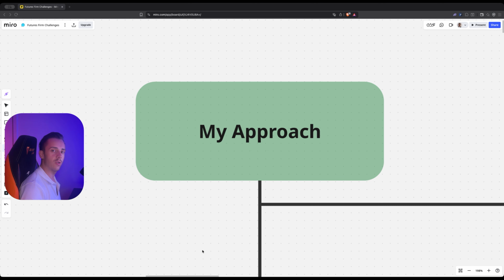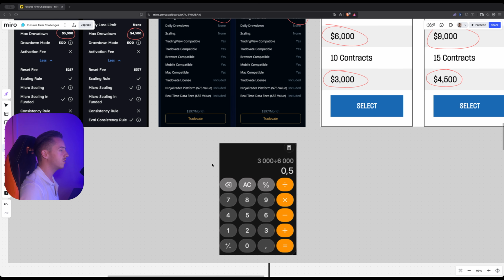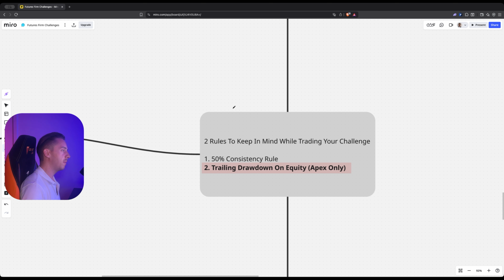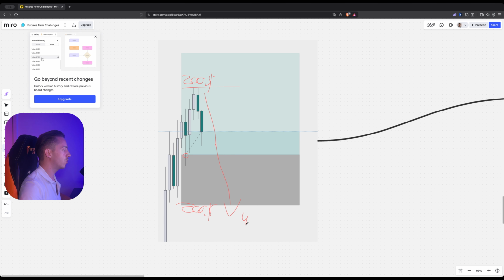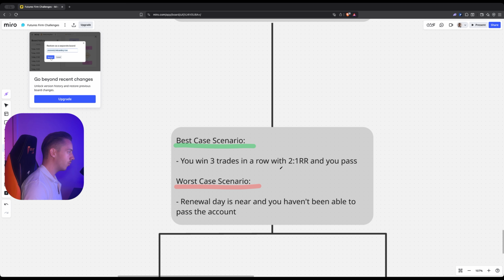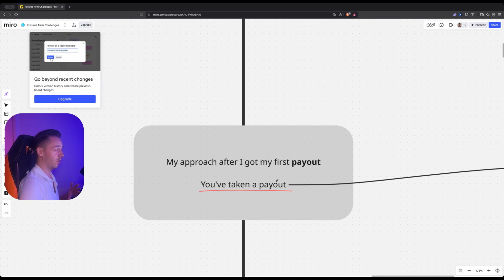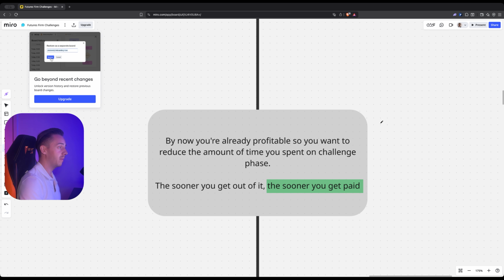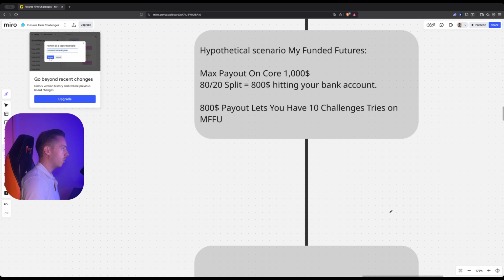Pass your prop firm challenges like a PRO